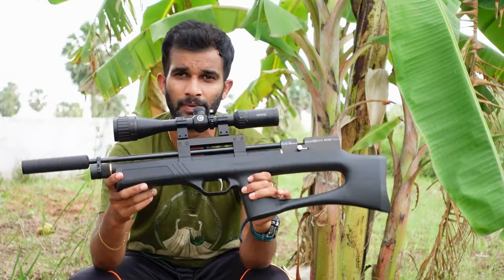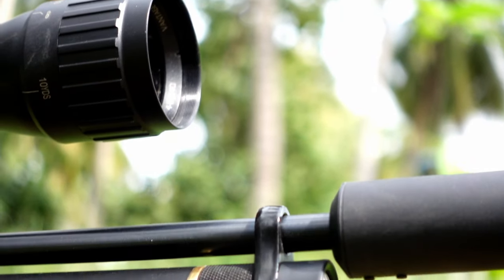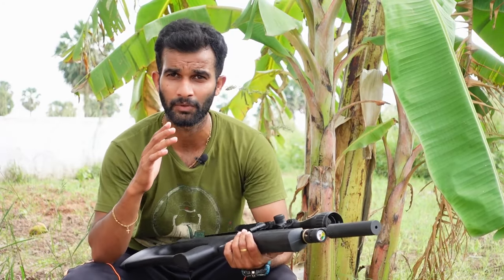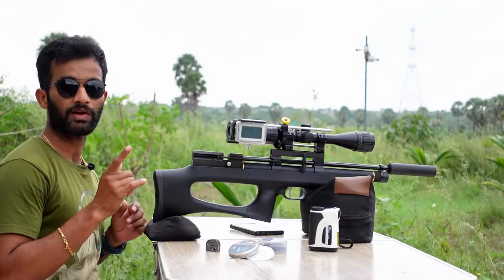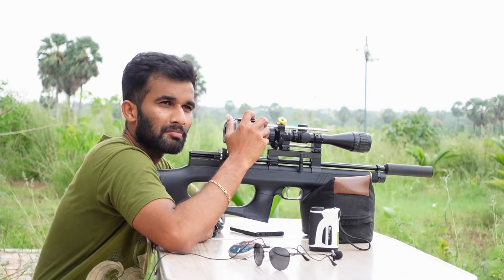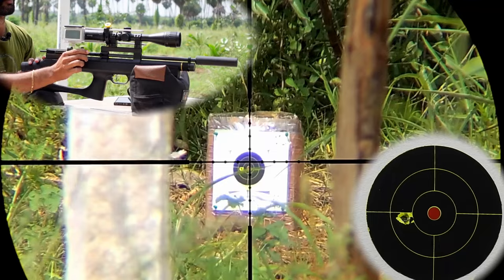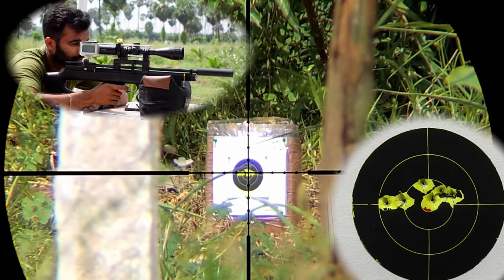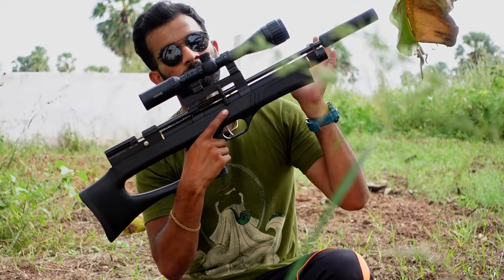PX120 Minotaur Review |New Year !! New Gun !!| Precihole Bullpup Air rifle | 25 and 50 Yards Testing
This is the review of the newly launched Bullpup Air rifle from precihole Sports PX120 Minotaur
Price of the Air rifle
Px120 standard (without Moderator) - 38000/-
Px120 X3 (with Moderator) - 41000/-